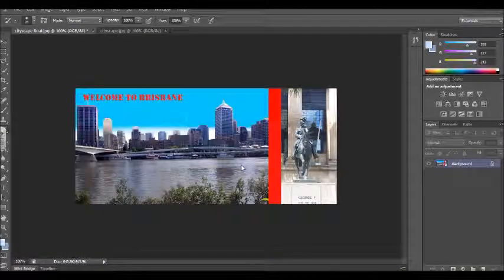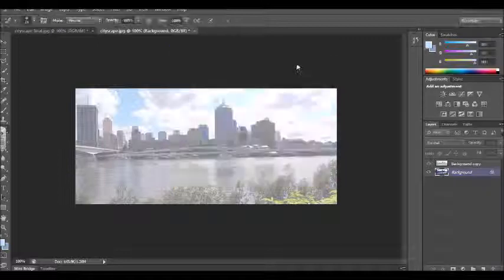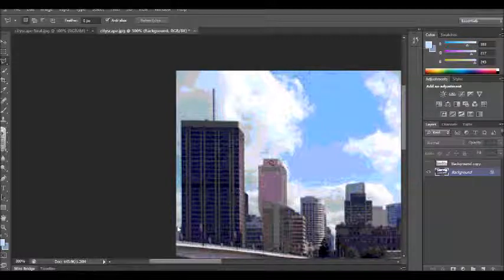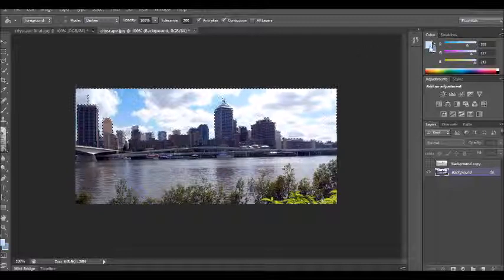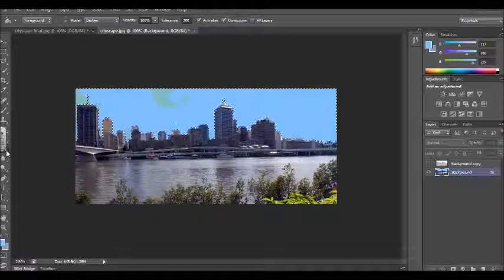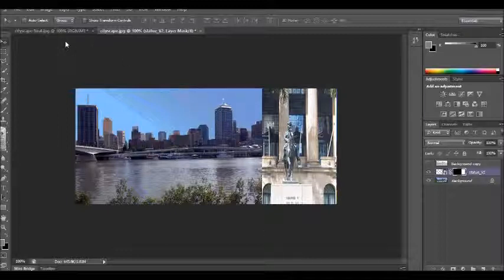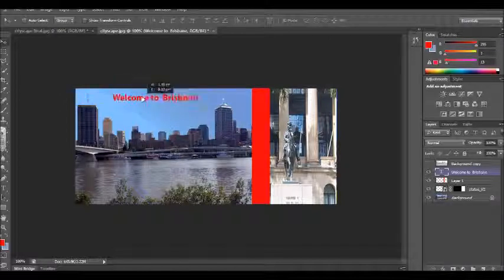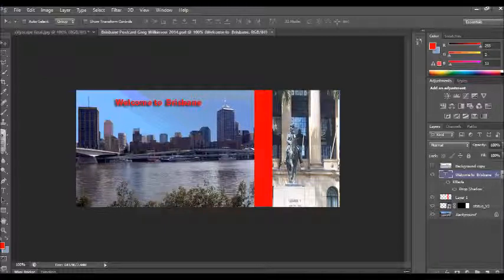PhotoShop CS6 Creating a Postcard Exercise 1A